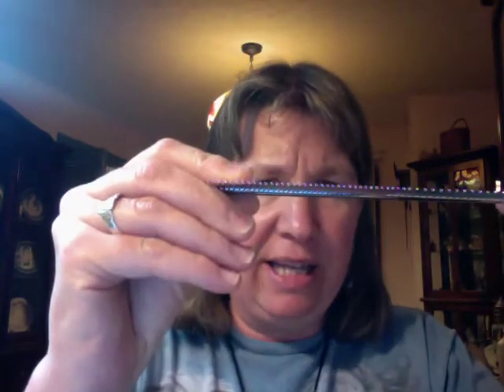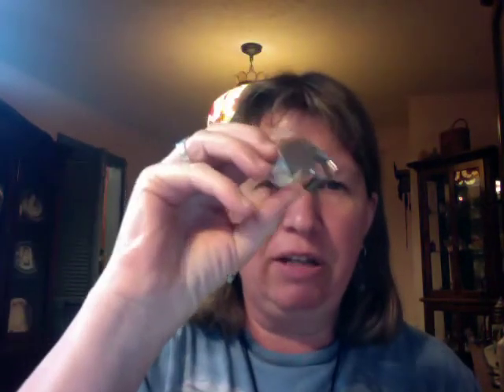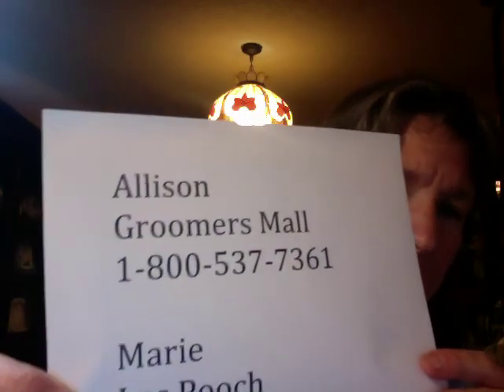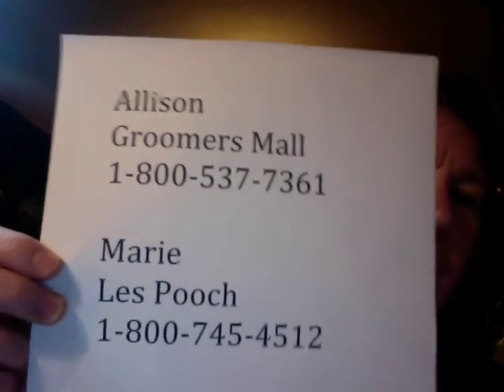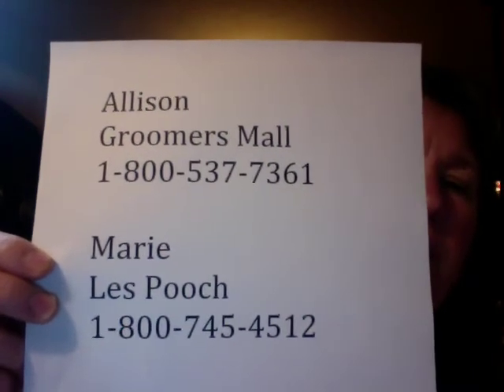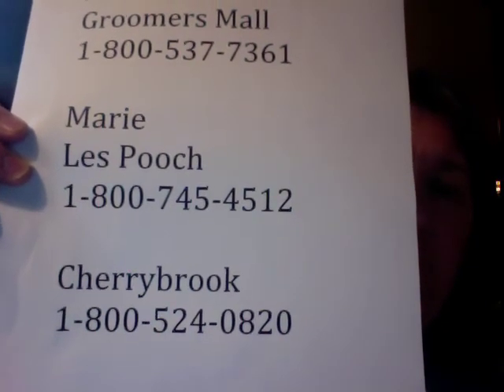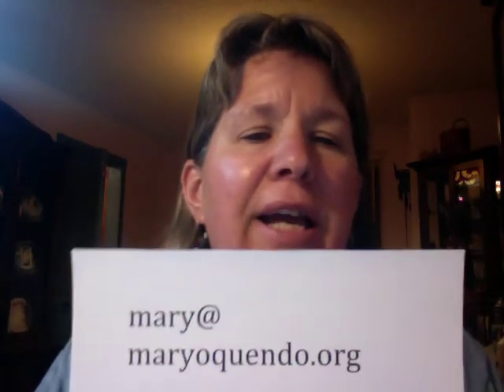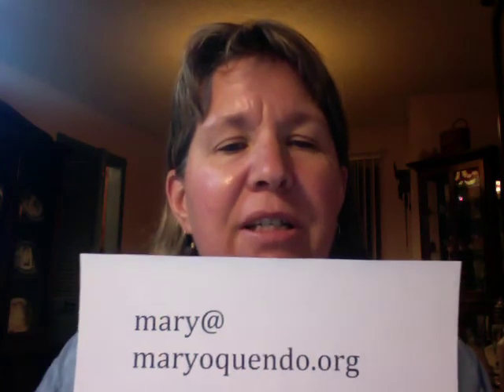How to buy a comb and brush for your pet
What to look for when buying the right comb and brush for your pet.